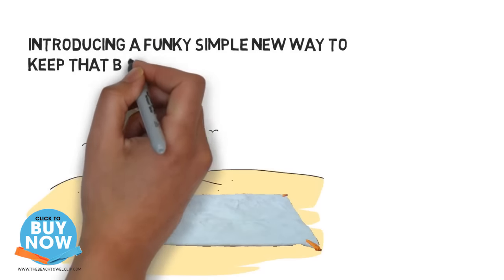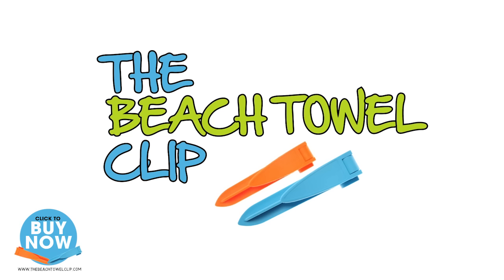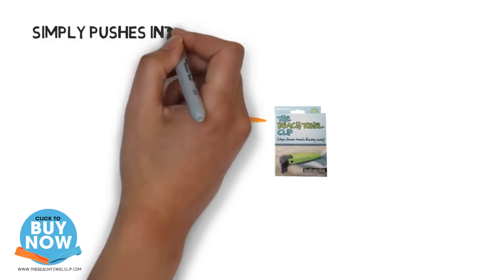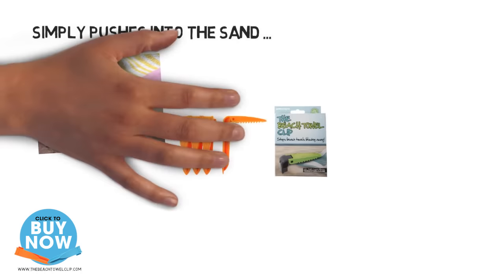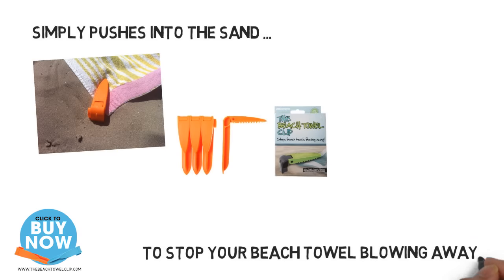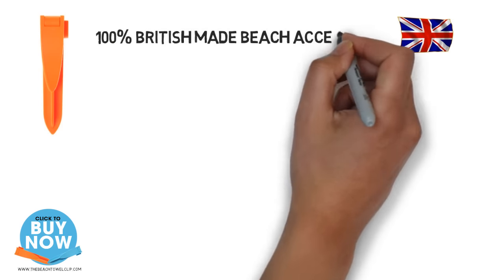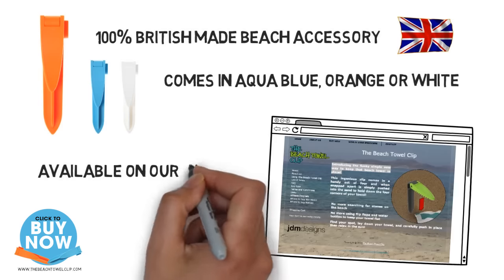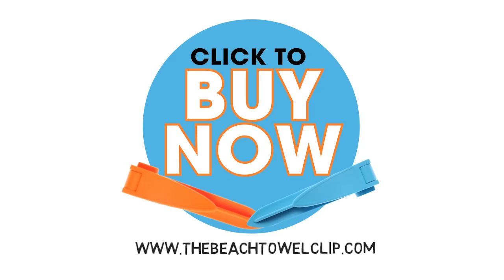The Beach Towel Clip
Introducing the funky simple new way to keep that beach towel in place!

This ingenious clip comes in a handy set of four and when snapped apart is simply pushed into the sand to hold down the four corners of your towel! No more searching for stones on the beach No more using flip flops and water bottles to keep your towel in place. Find your spot, lay down your towel, and carefully push in place then relax in the sun!

JDM Designs
Suite 1,
Armcon Business Park
Poynton
London Road South
United Kingdom